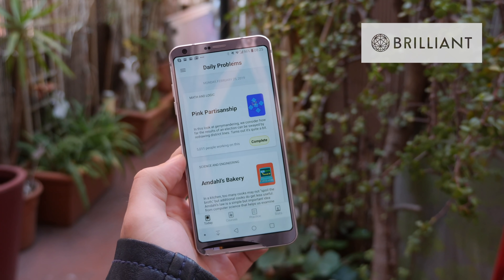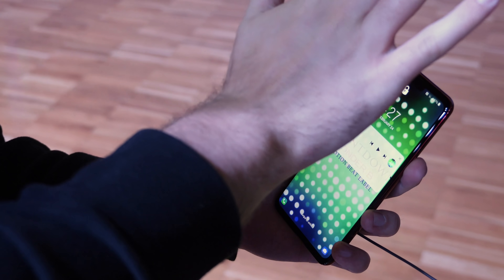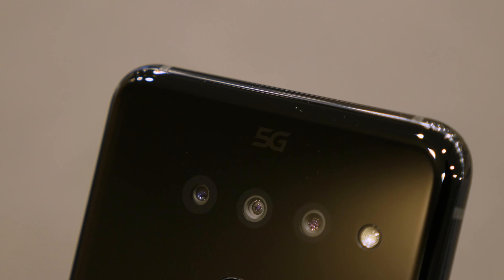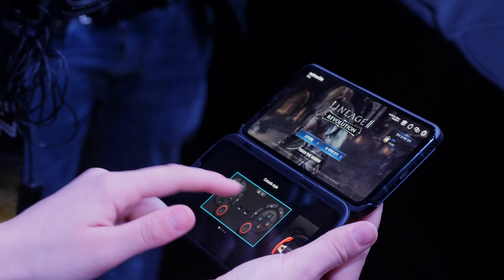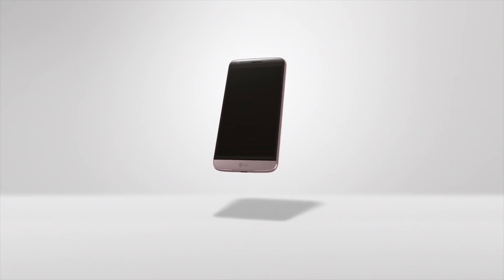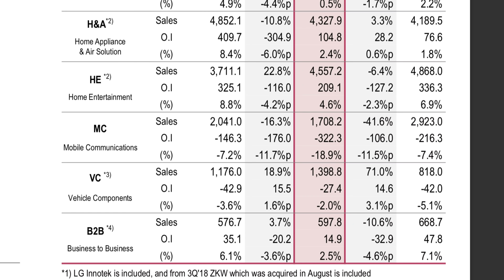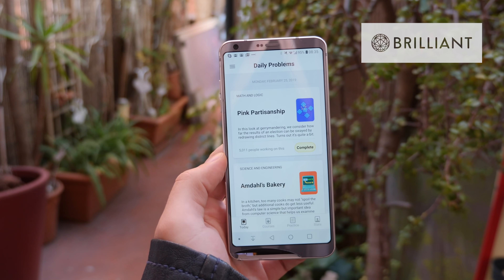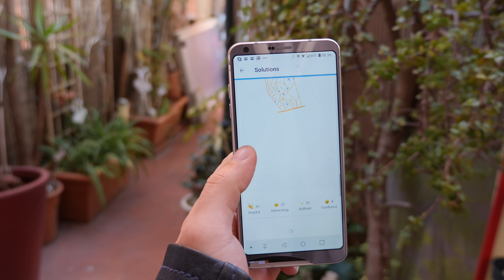Why LG is returning to weird innovation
[[[ ABOUT THIS VIDEO ]]]:

The LG G8 and V50 ThinQ are both filled with weird features like Hand ID and dual screen flip cases. This comes after LG took a year-long focus on the fundamentals with the V30, G7 and V40. Why have they returned to weirdness again?